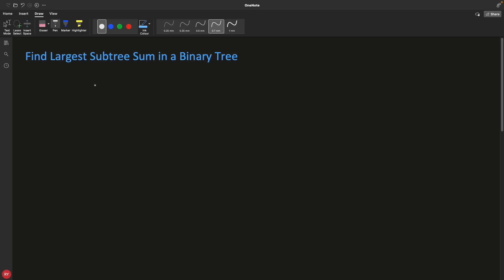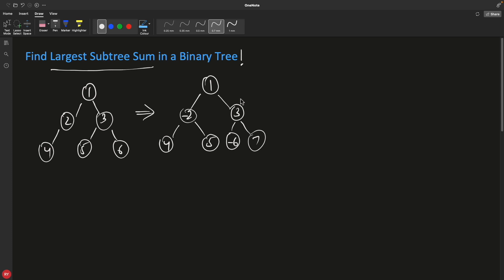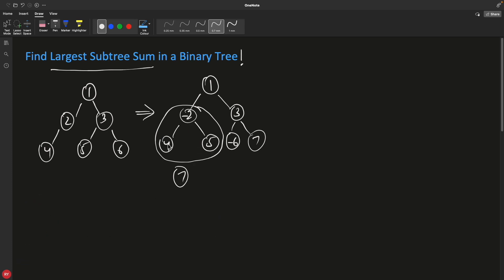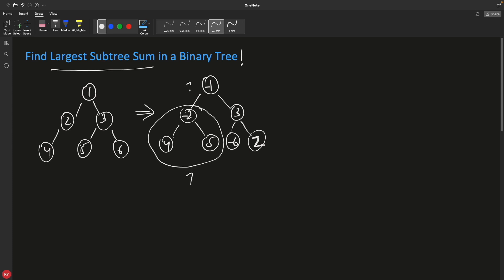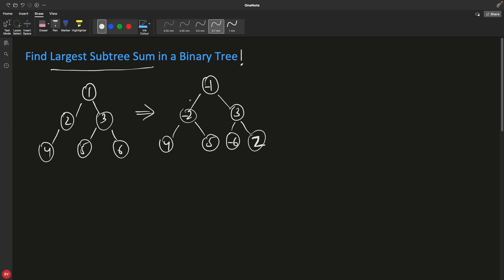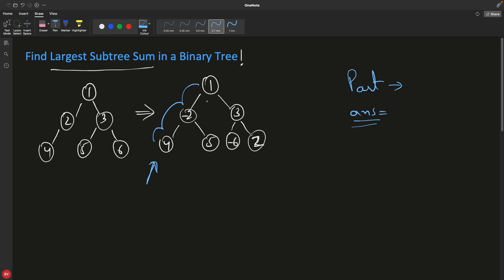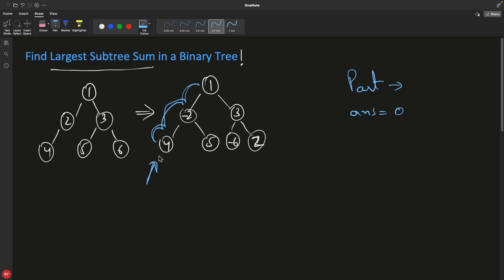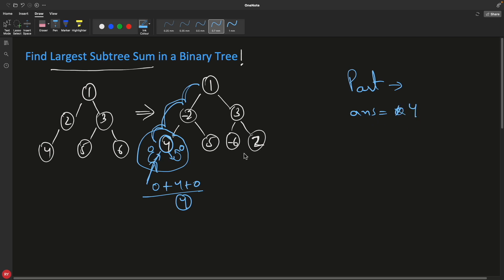Find Largest Subtree Sum in a Binary Tree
JOIN ME

Find largest subtree sum in binary tree is one of the interview question for computer science, information technology and electronics folks.
I have explained recursive approach to solve this problem.